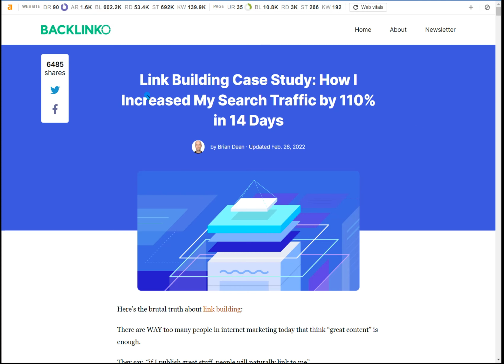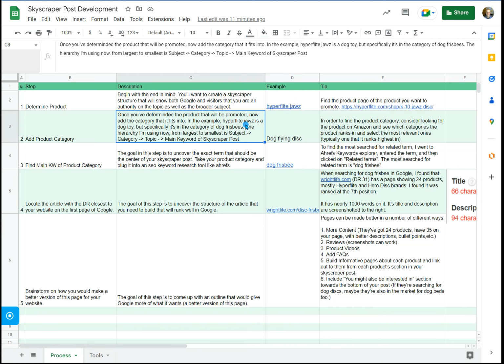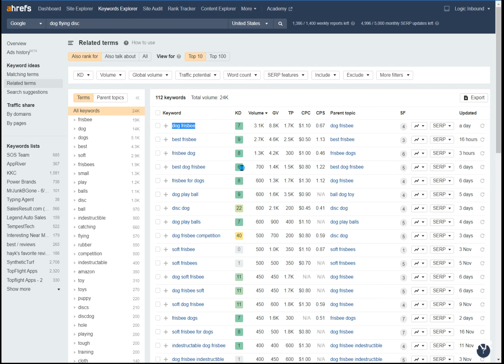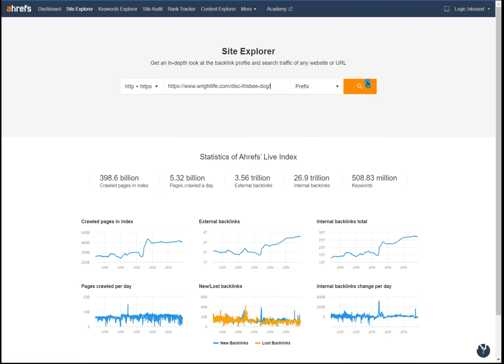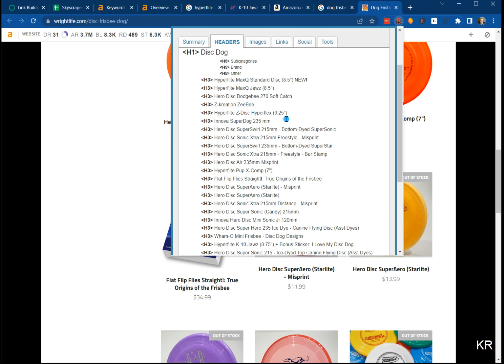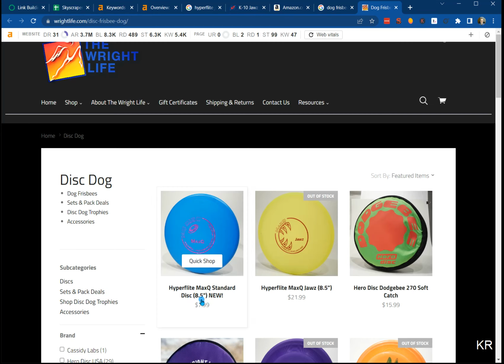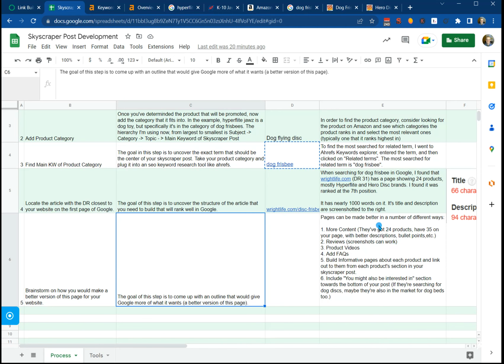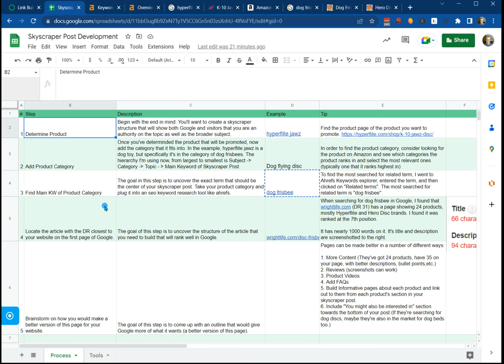Creating an Affiliate or Ecommerce Skyscraper Post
Here's a copy of the Skyscraper Post Development Process sheet shown in the video.